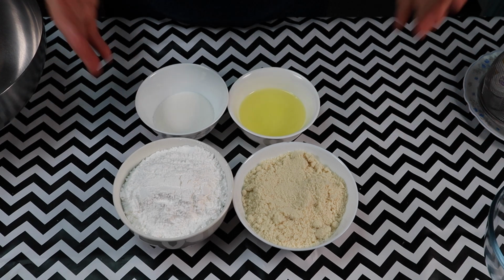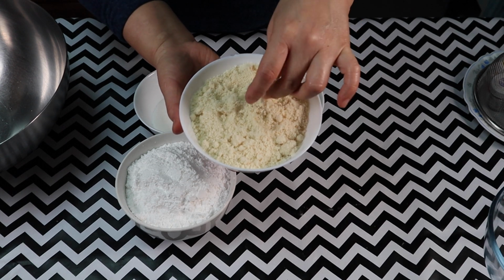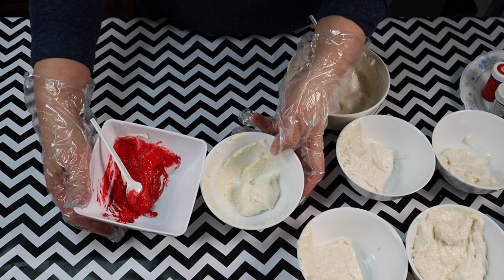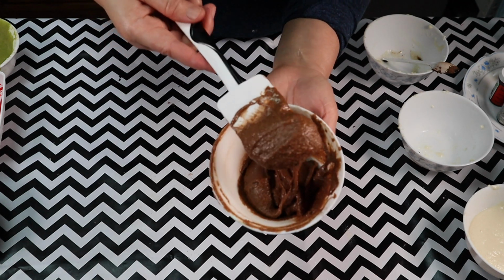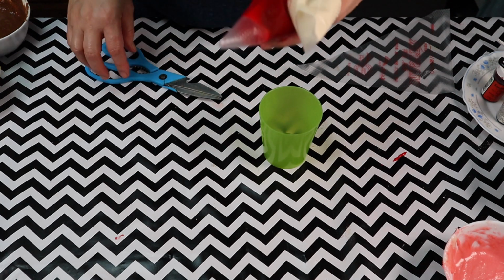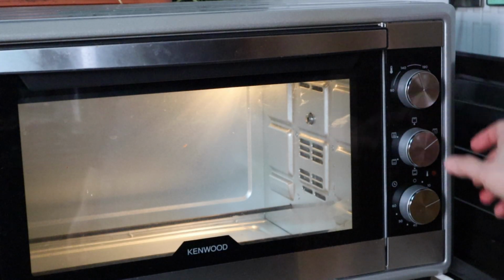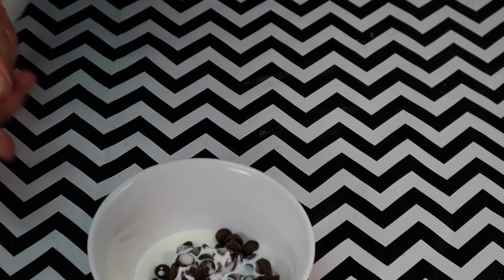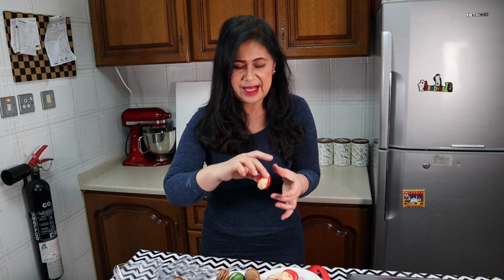Macarons in One Go (homemade guide for beginners).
Macarons look easy to make but quite intimidating in actual baking. This video is a guide especially for the beginners.  One recipe can make one rainbow colors or any other color combinations that go with the different fillings and flavors. No need to make next batches for another flavor. This is a one go recipe for 4-7 flavors macarons. The ingredients and detailed instructions can be seen in full in the video. Enjoy!